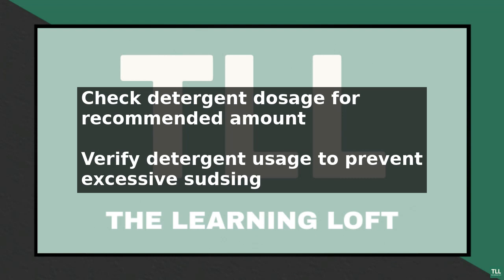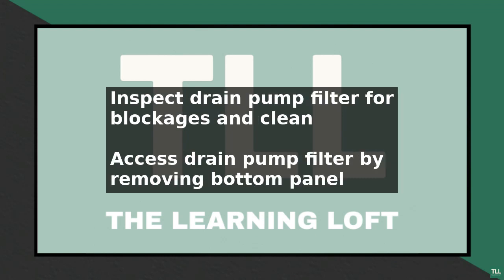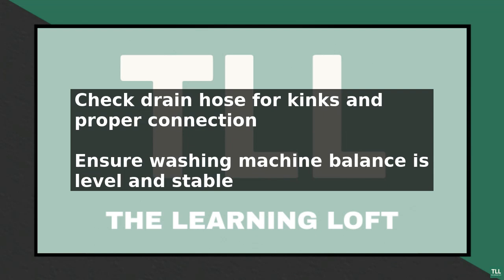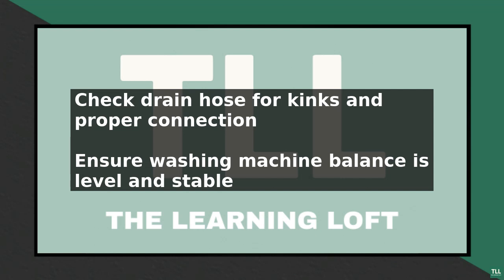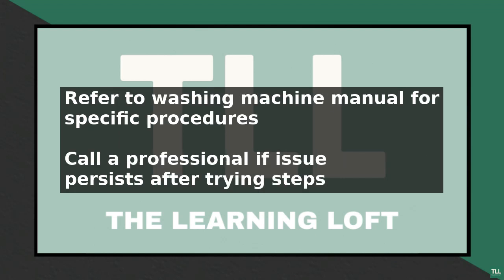How To Fix Your Washing Machine Overflowing Common Causes And Quick Guide To Solve The Issue (2025)